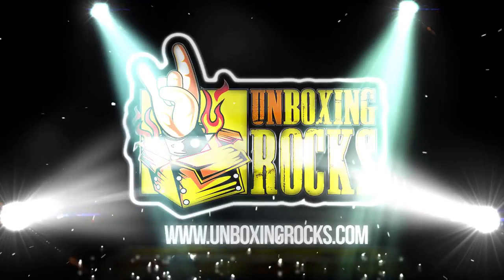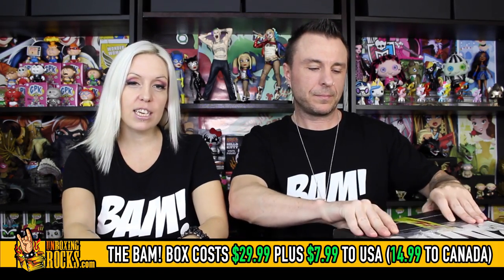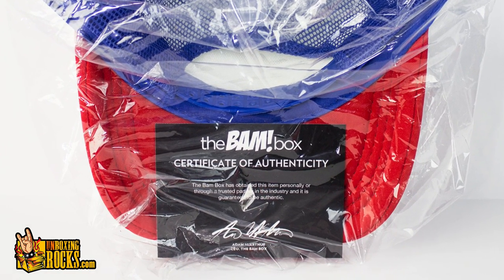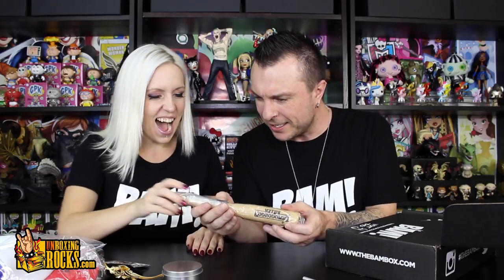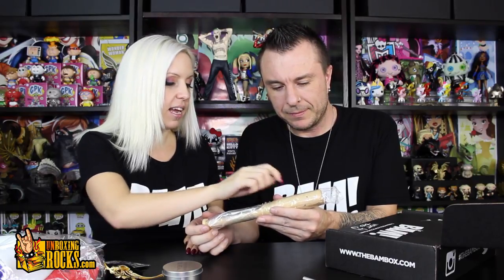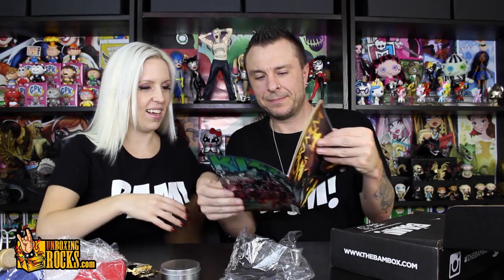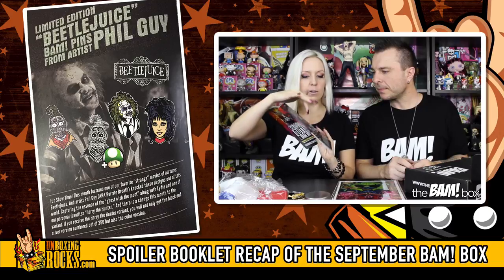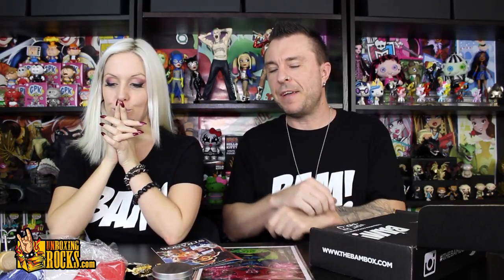The BAM! BOX : "STRANGE" (September 2016 Edition) Unboxing Review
The BAM! BOX theme for September, 2016 is "Strange".

^^ You do NOT want to miss October's BAM! Box.

Tell us what you think of The BAM! Box unboxing and September's "Strange" theme! :)

Follow the BAM! Box on Social Media as well to win boxes and other cool items!

UNBOXING ROCKS
19567 Fraser Highway
Surrey, British Columbia
V3S 9A4
Canada